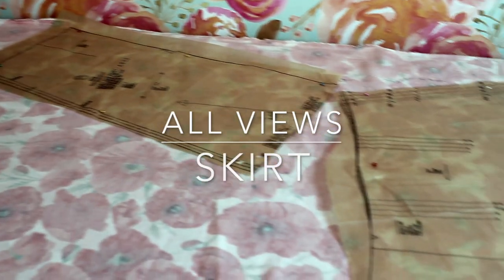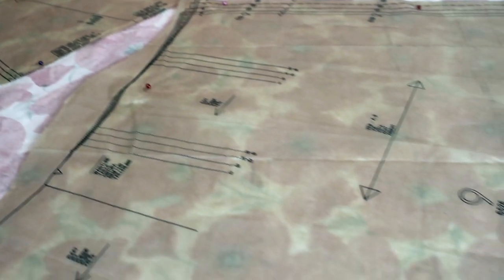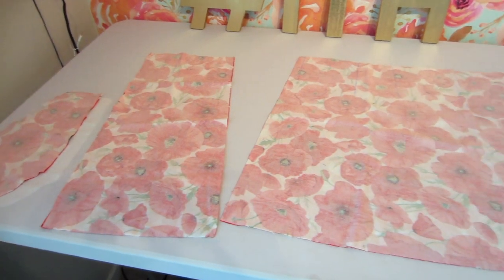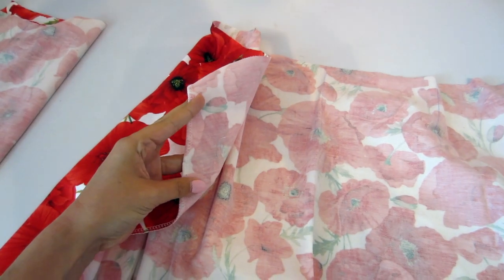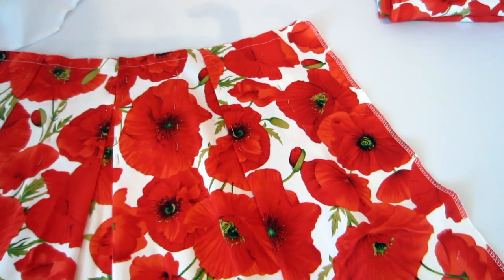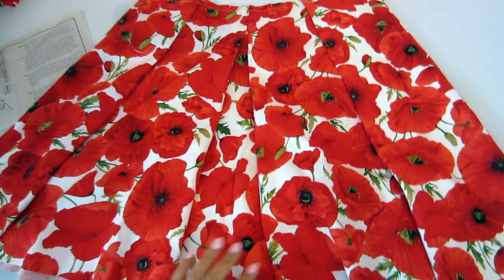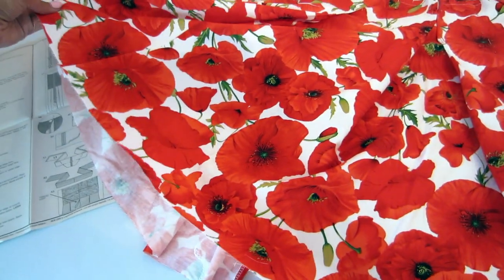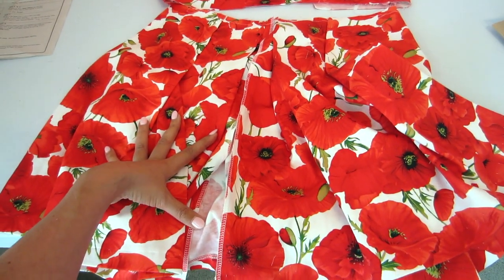Royal Wedding Sew-along | Part Five | The Skirt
It's week five of the sew-along and today we'll be making our skirts. You'll learn about unlined skirts, pleats, and blind hems.